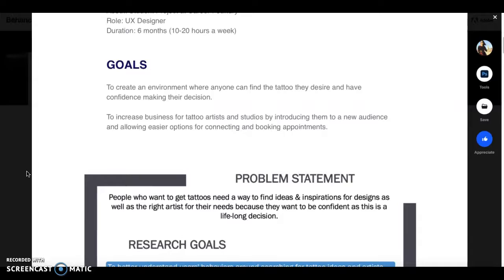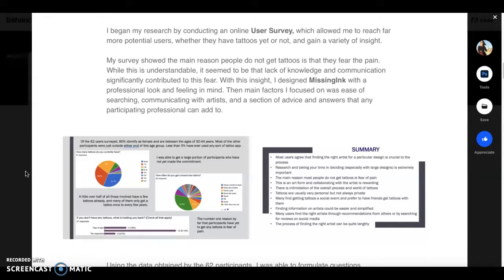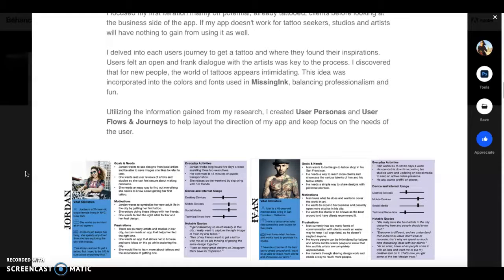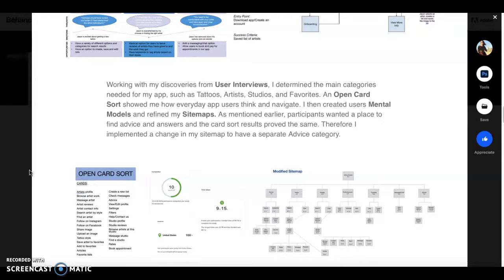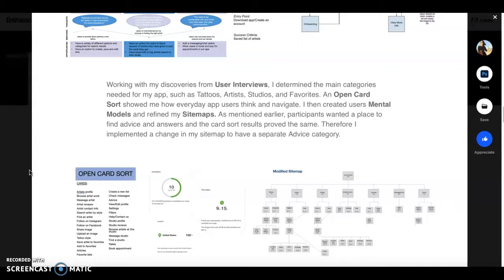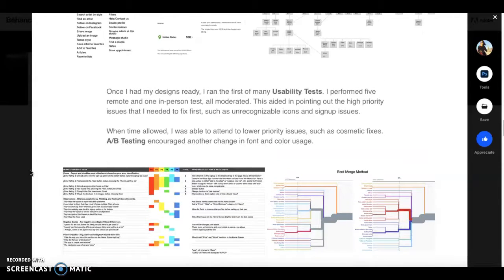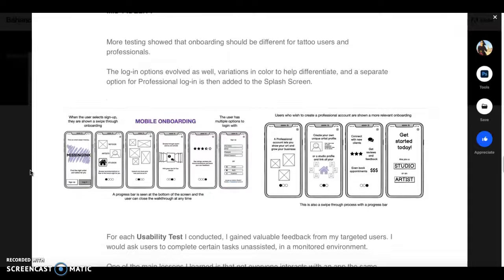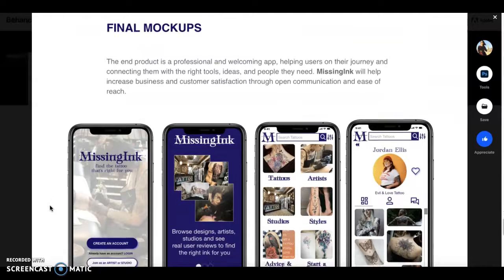MissingInk Portfolio Walkthrough